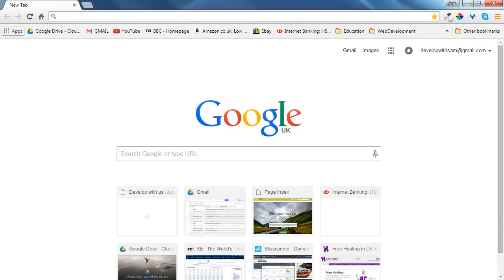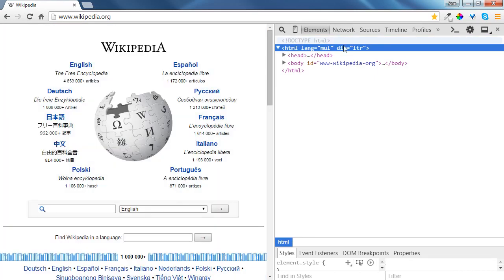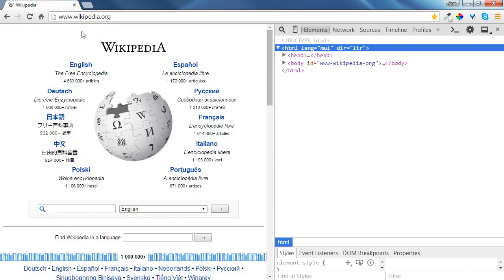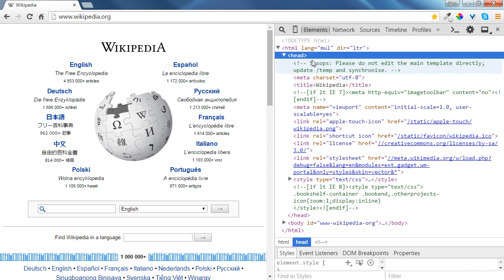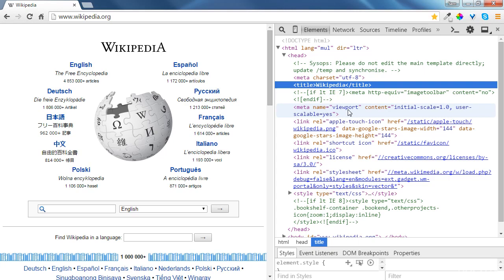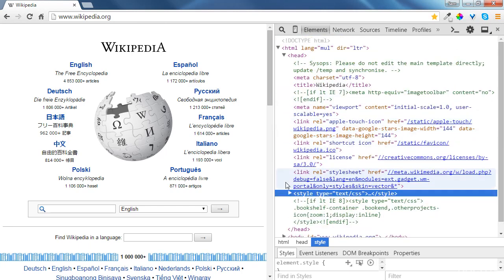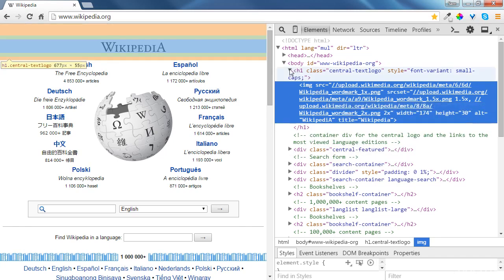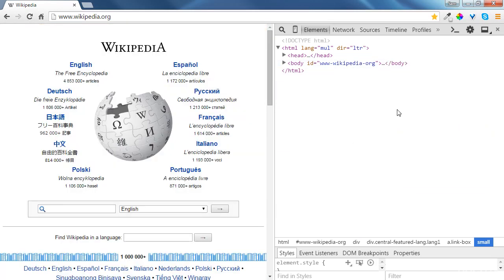Intro: Structure / Important elements of a website | Absolute Tech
What are the most important elements of a website's structure?
This video contains all the information about the structure of a website...

This video includes mainly
basic structure of website
structure of website
structure of a website
how to plan a website or web structure
website structure related issues
web design tips
essential element of website structure
enlist the important elements of a website structure
important elements of a website structure
how to make structure of website
structure of web application
structure of e commerce website
structure of a web page
structure of website google
structure of html page
structure of html in web technology
structure of website javascript
structure of website java
how website is developed
webpage seo
how a website is created
structure of website python
structure of website youtube
structure of website zoom
how to build a website with wix
website design
wordpress website
best website builder
the website is down
portfolio website
website design tutorial
wix website
hostgator website builder
making a website
pagespeed
web design
website design
website builder
wix website
user testing
web development
web hosting
free website
profreehost
wix site
ecommerce website
squarespace pricing
website templates
wordpress website
free web hosting
web design
google web designer
wix logo
website development
responsive web design
responsive design
website design company
website development company
web design agency
responsive website
web design services
website designer near me
best website design
freelance web developer
web design and development
website layout